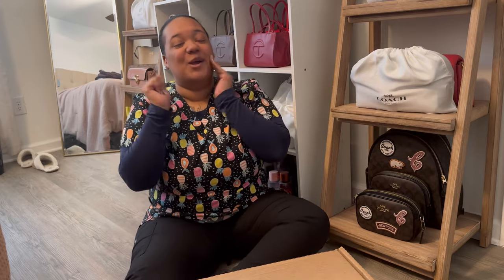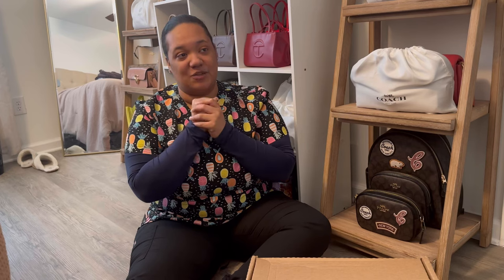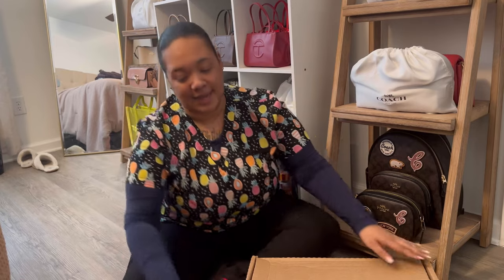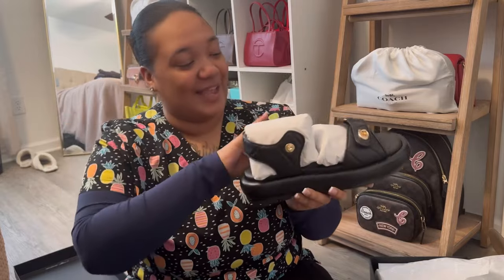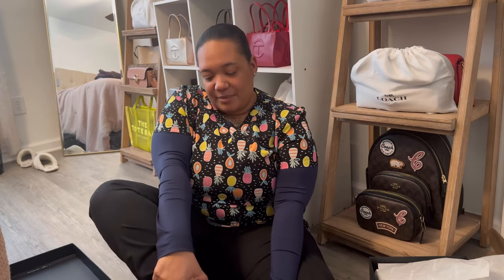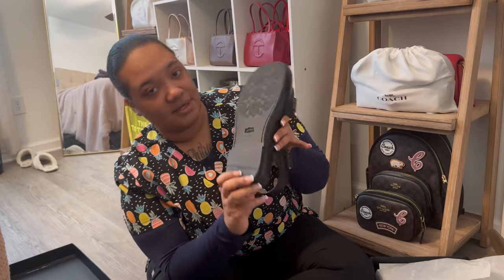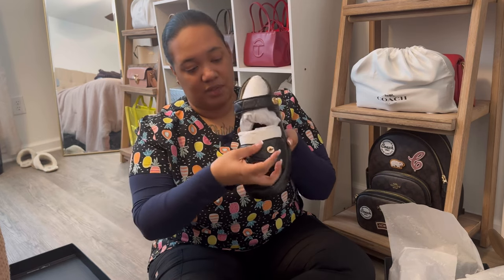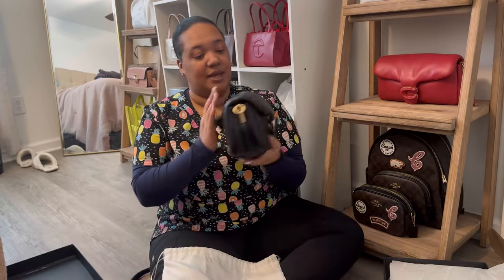Coach Peyton Sandal Unboxing | + The bags I’ll pair them with!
I walked around in these shoes and they are soooo comfortable y’all!!! 10/10 I highly recommend!!